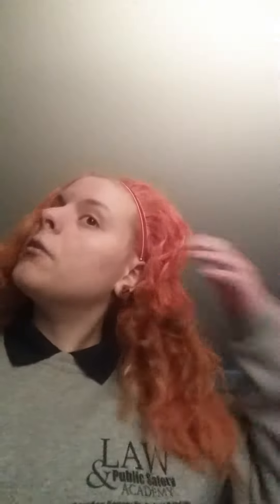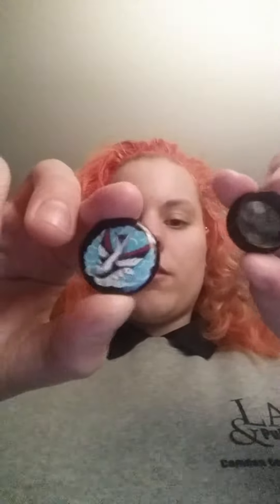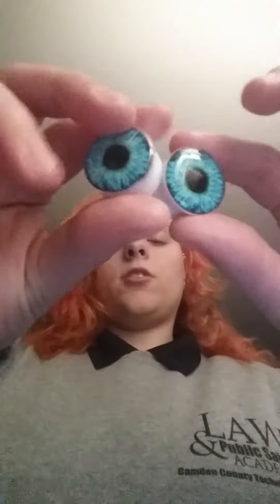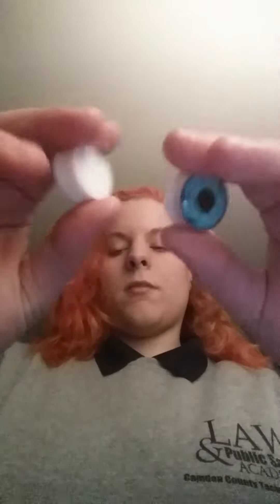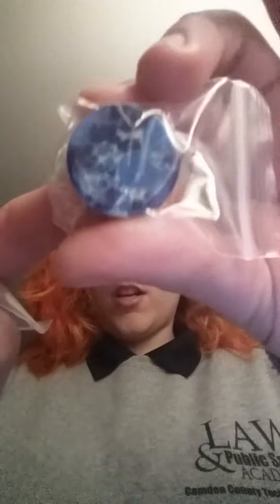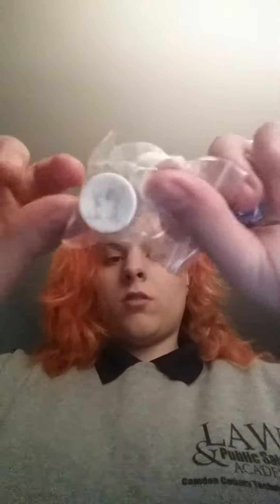Update on Hair and Plug Unboxing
Add the page themsangelica YouTube Channel on Facebook
Add me @ Angelica Marie Winchester on Facebook

Ears: 16mm
Industrial: 14g